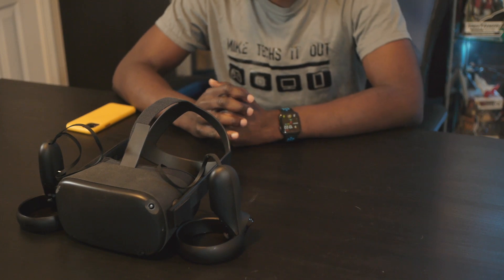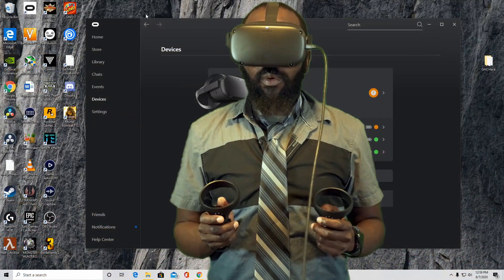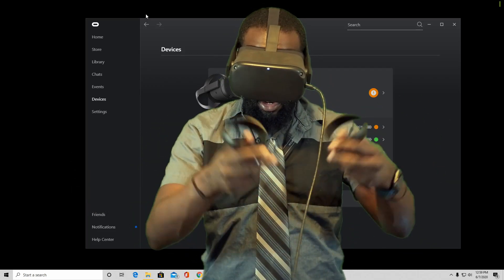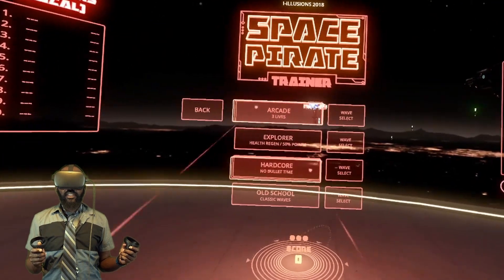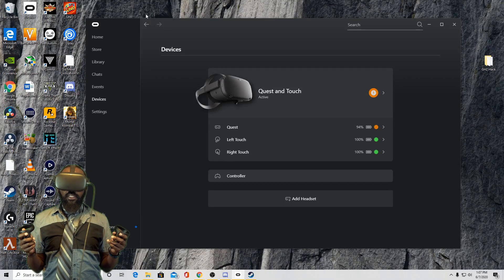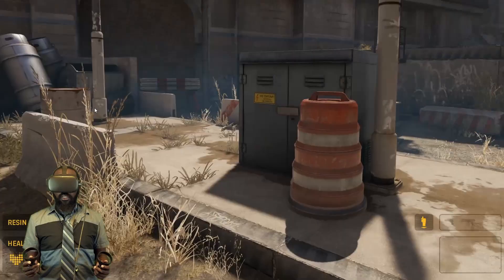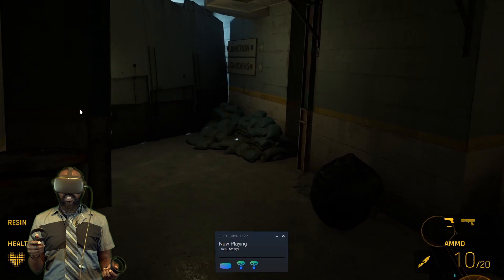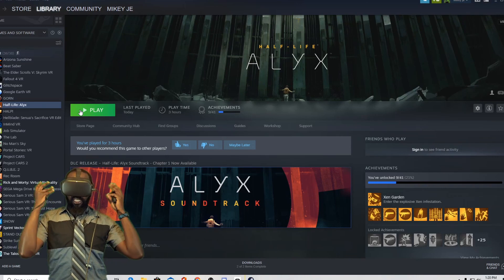How Well Does Oculus Link Work Over USB 2.0?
Oculus recently opened up the cables it allowed to be used with Oculus Link including USB 2.0 cables. Today we find out if you can have a playable experience over a much slower connection.